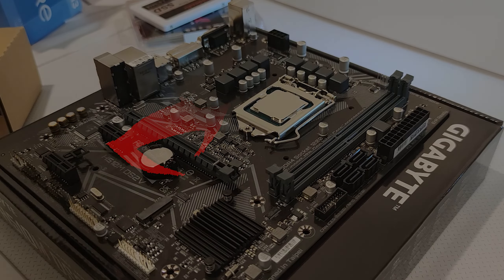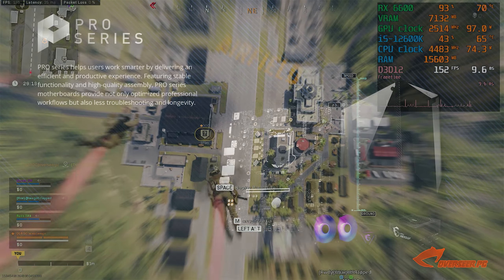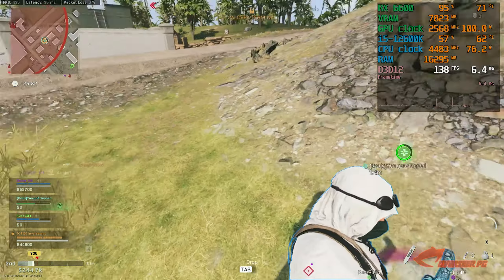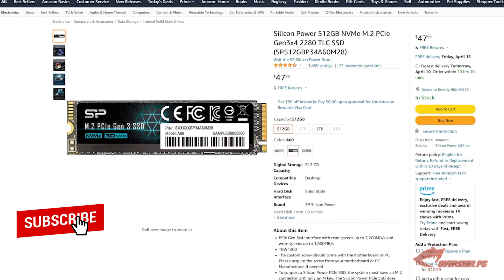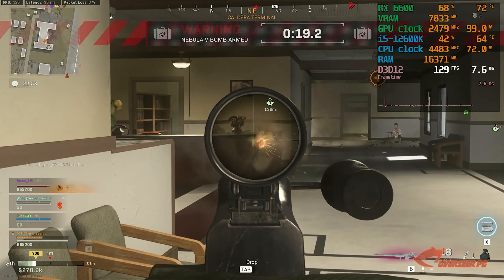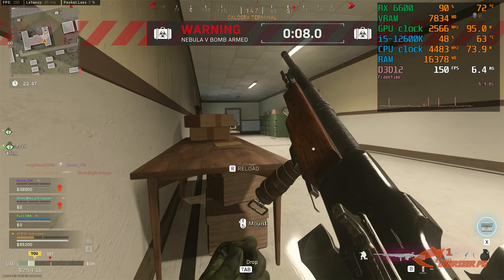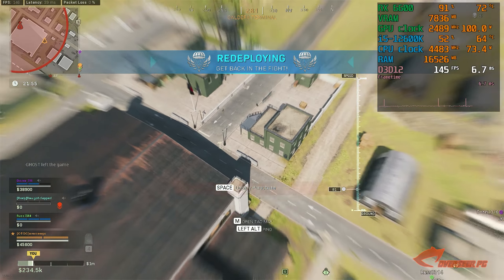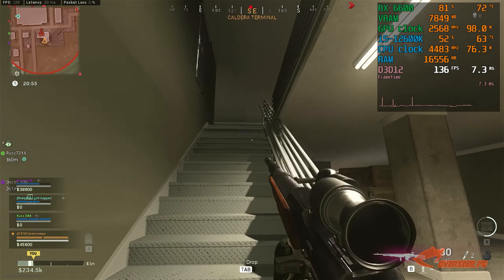The Best $800 Warzone PC in 2022 - 120+ FPS!!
Wanting to get 120+ FPS in Warzone Pacific but you're only limited to $800 budget?? Well, you're in luck.. we are going to show which parts to get so you can enjoy fragging in Call of Duty Warzone Pacific at high FPS.

🔰🔰 OUR RECOMMENDATIONS 🔰🔰

✅CPU / PROCESSOR

**Prices current as of 10th April 2022

CPU - 00:00
Motherboard - 00:57
RAM, Storage - 1:52
GPU - 3:06
PSU, Case - 4:28
Total Costs - 5:57

Fortnite Creator Code - overseerpc